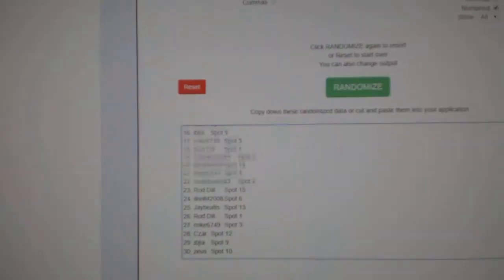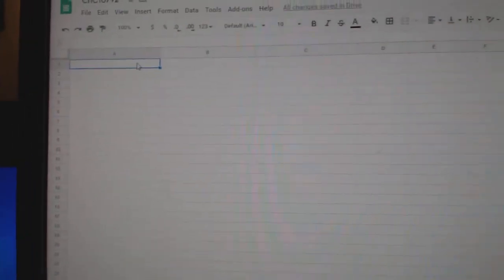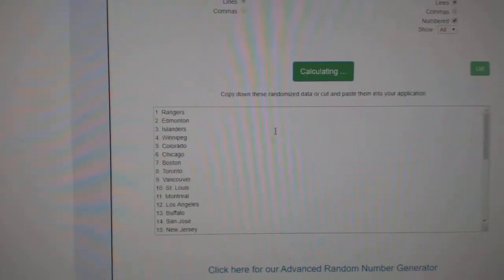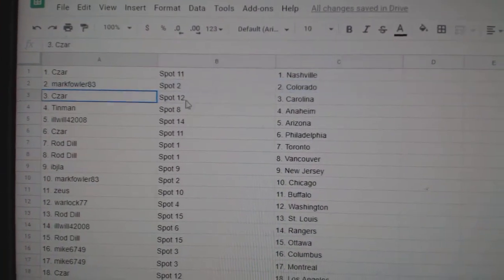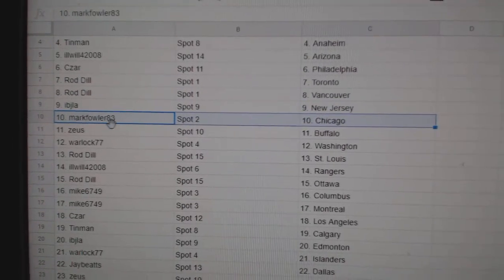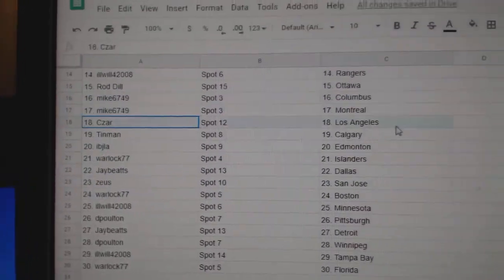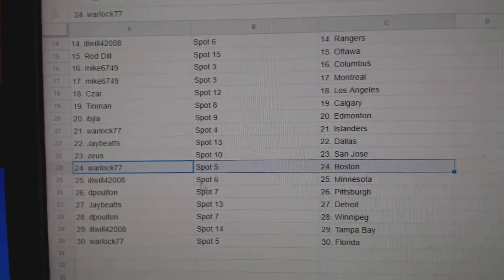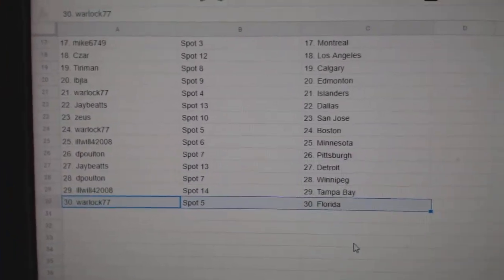Team Randoms - C&C GB #10,792